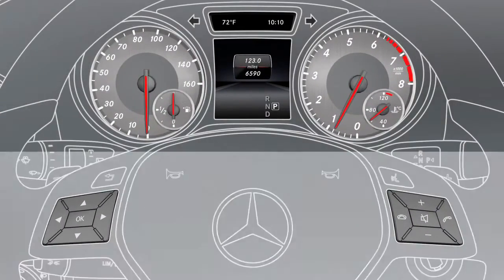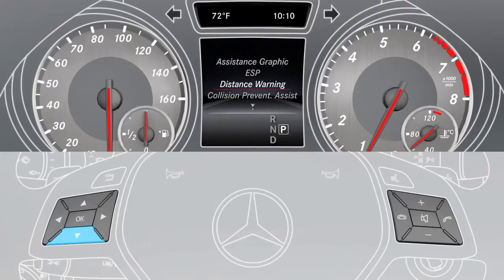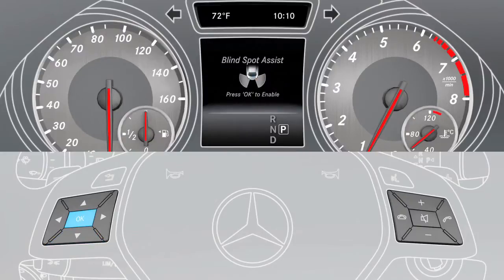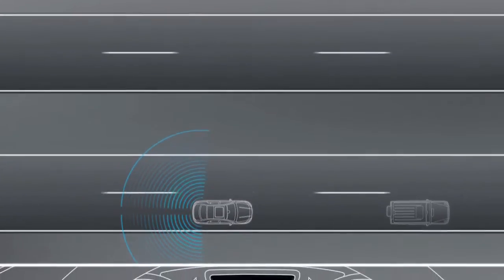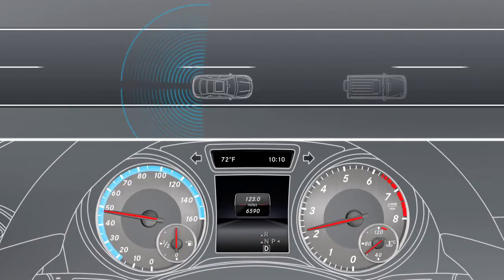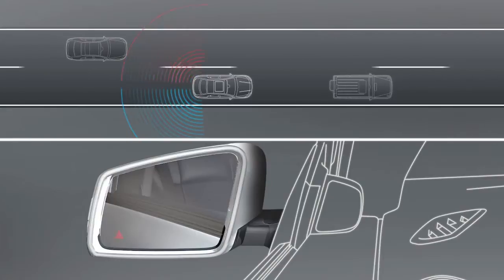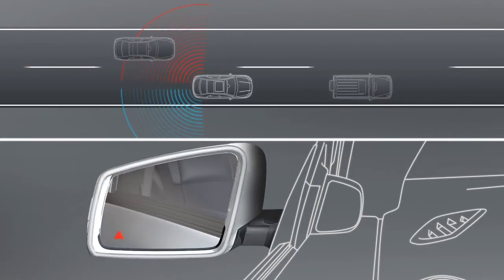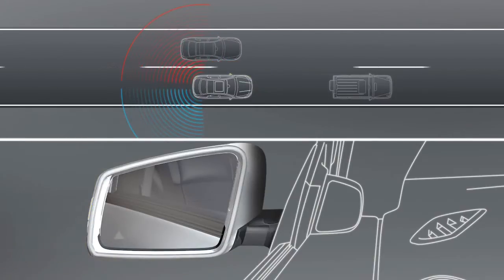CLA Class Blind Spot Assist Mercedes Benz USA Owners Support